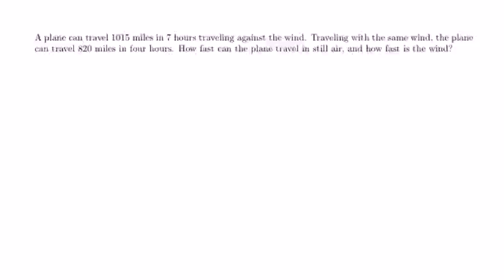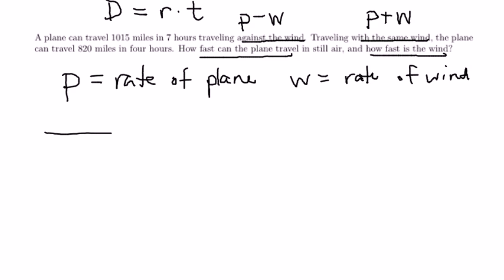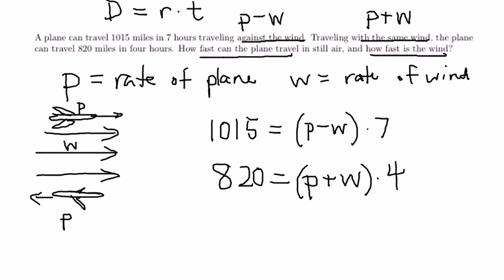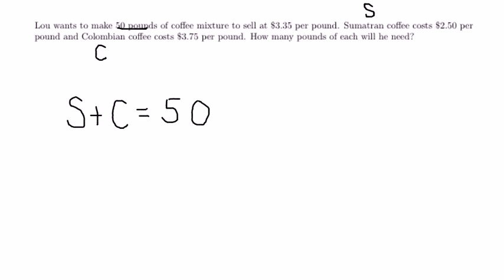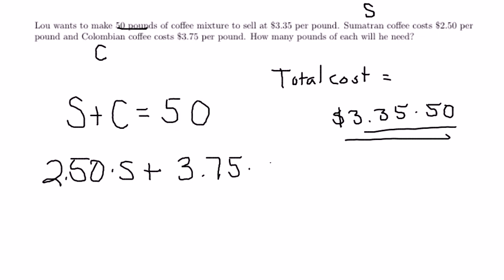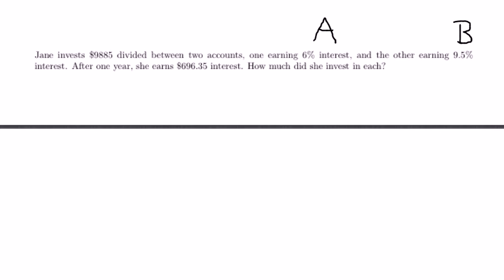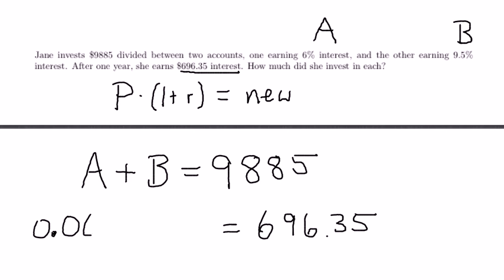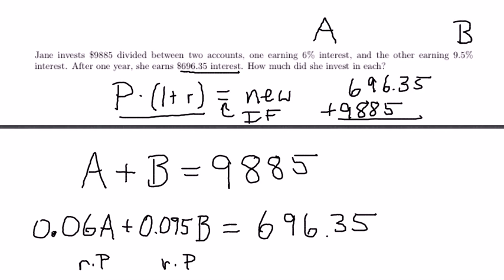Algebra Word Problems